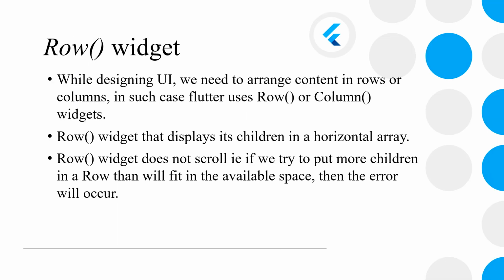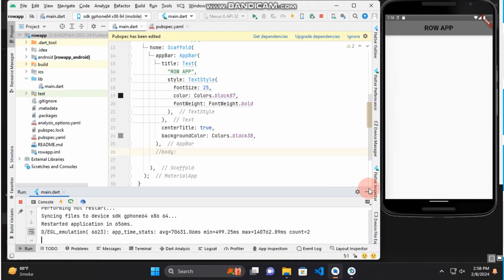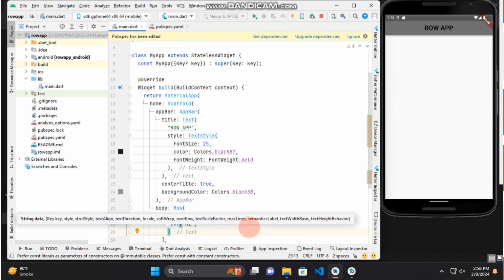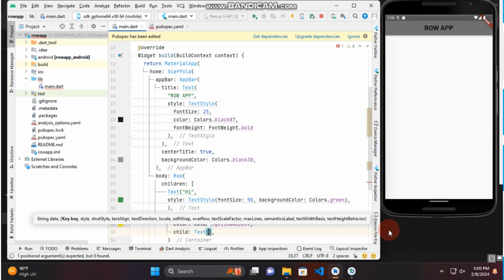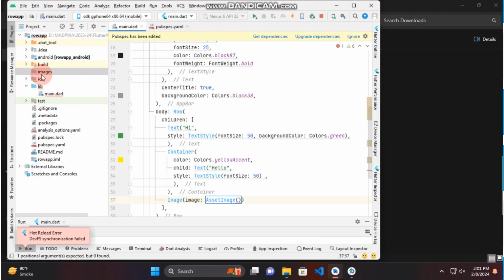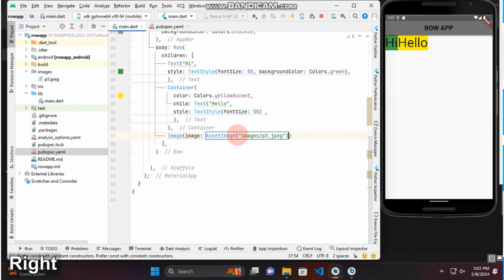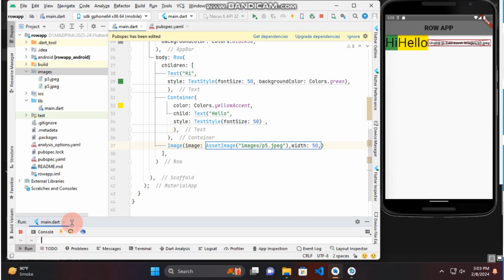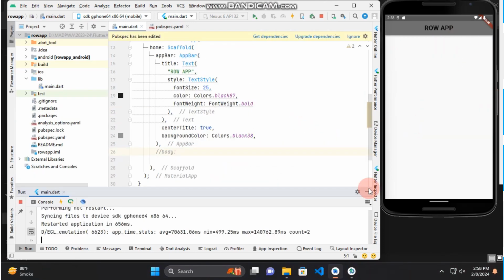08 - Row Widget in Flutter App Development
How to use Row widget in Mobile App Development using Flutter Framework.